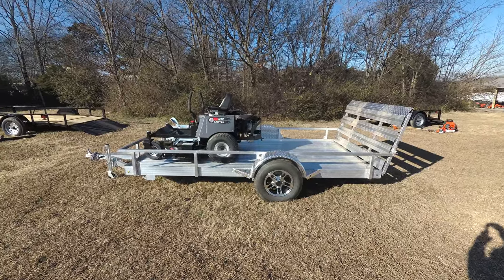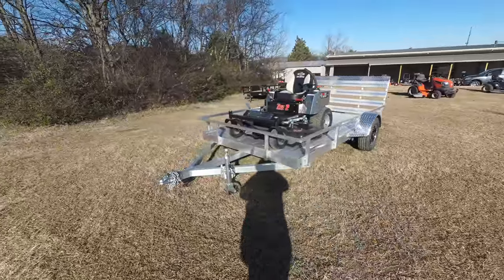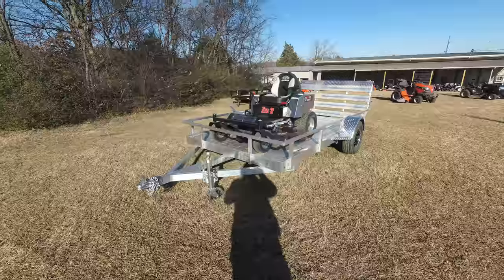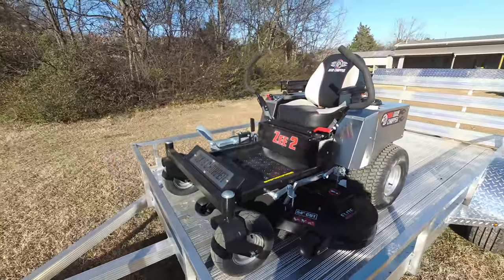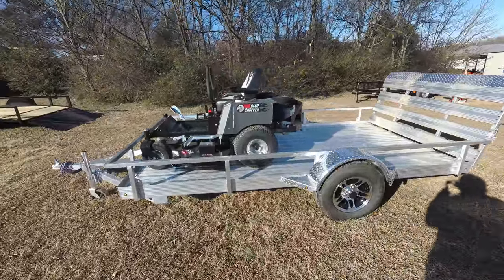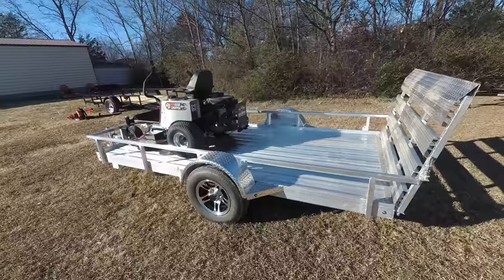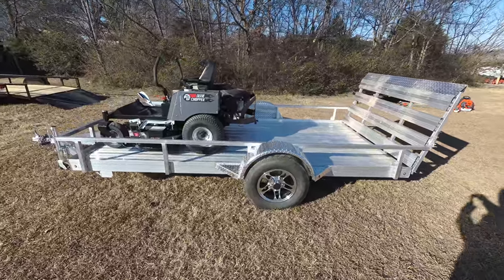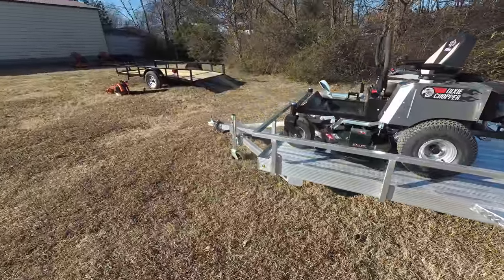Dixie Chopper 2354 23 HP Kawasaki Zee 2 Aluminum Trailer Package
This Package Includes :
Dixie Chopper 2354 Zero Turn Mower
5' x 10' Aluminum Utility Trailer

Hours
Sunday: closed

Nashville Location
3533 Murfreesboro Pike